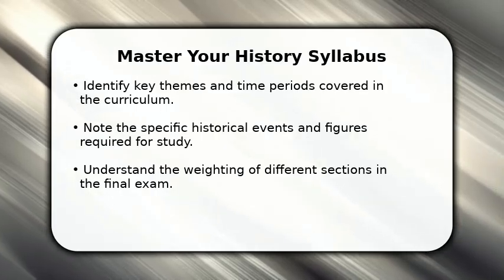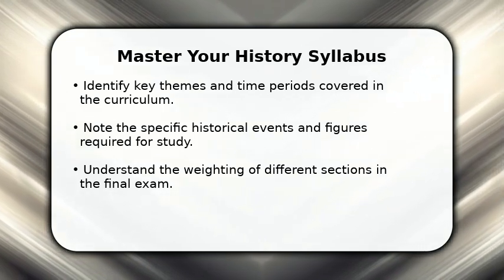How To Study History For Matric - Step By Step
▸ (x) Are you struggling to study history for your matric exams? This video will guide you through a step-by-step approach to help you understand and retain historical information. From understanding the syllabus to creating a study plan, we'll cover everything you need to know to ace your history exams.